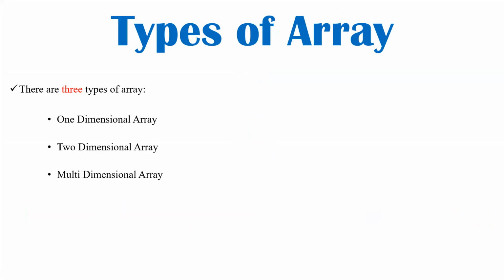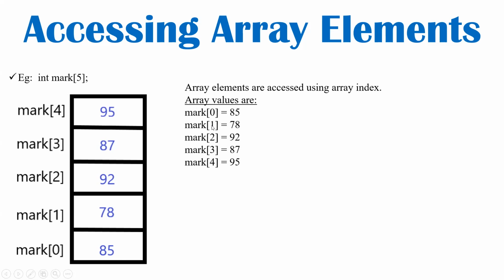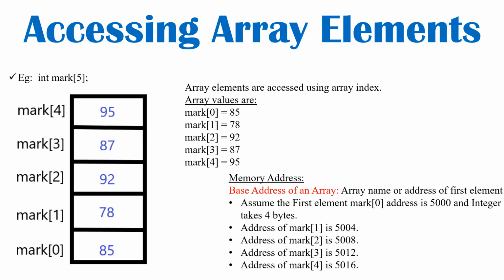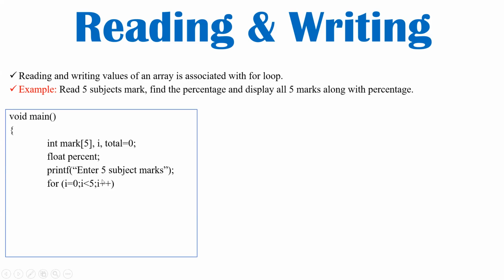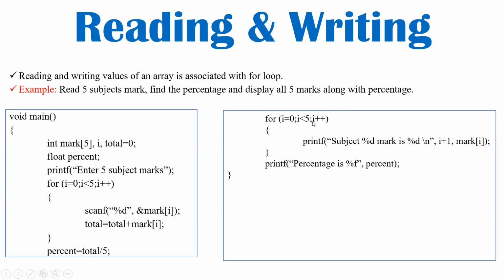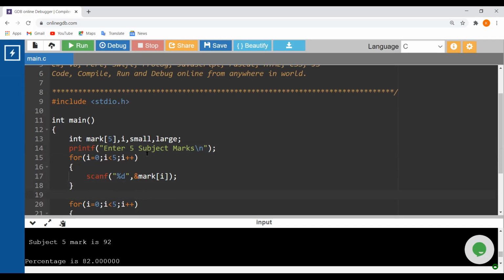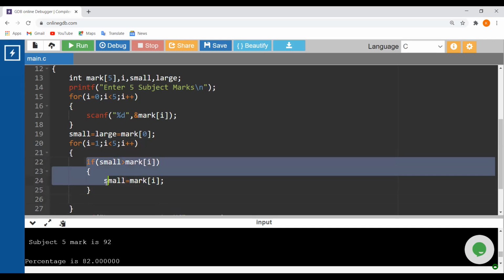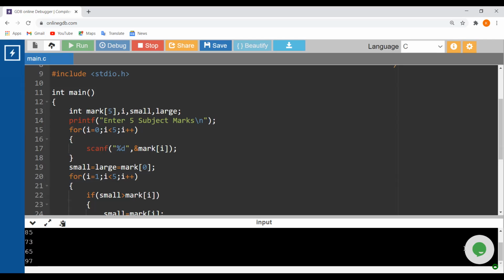One Dimensional Array - Programming in C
This Video Describes how one dimensional array is declared, reading and writing values of one dimensional array with appropriate example.